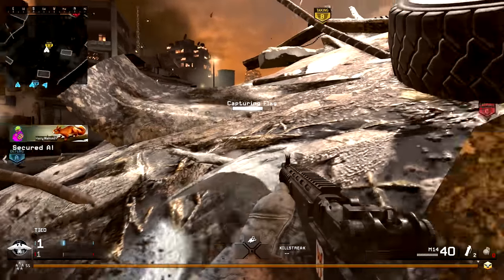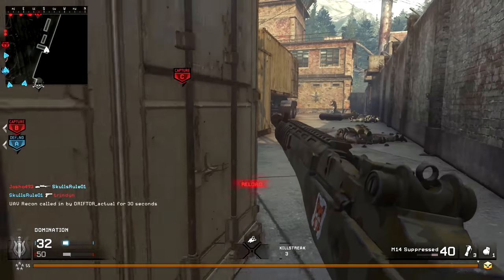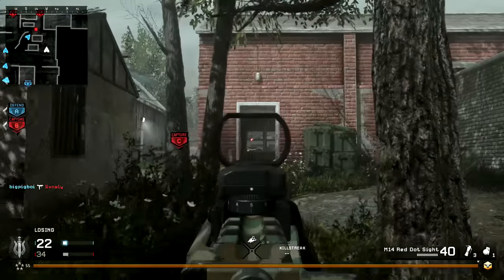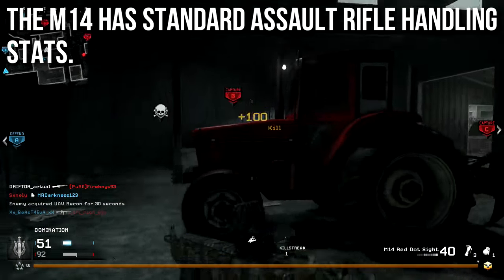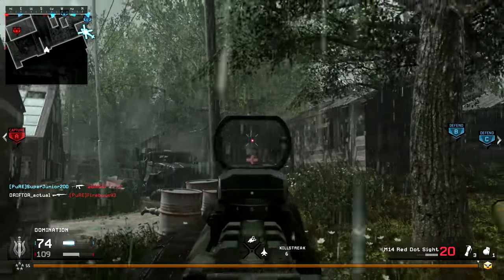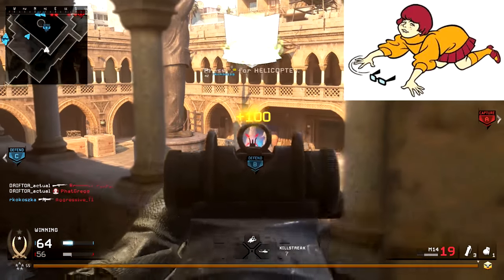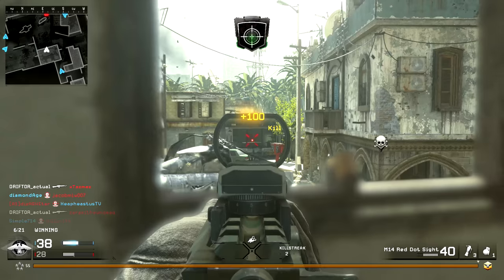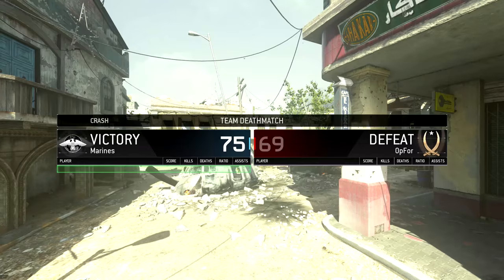MWR In Depth: M14 Assault Rifle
I always enjoyed using the M14 in every CoD game that it has been in, starting with CoD4. But how well does the old M14 hold up in MWR with most players having almost a decade of experience with CoD games?